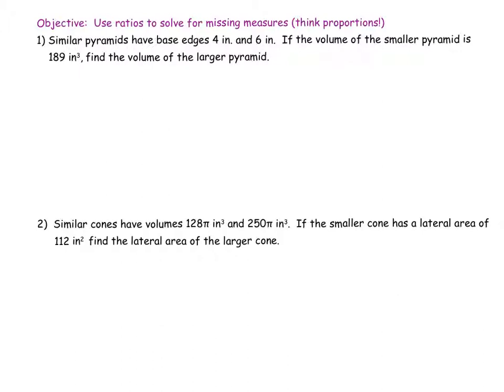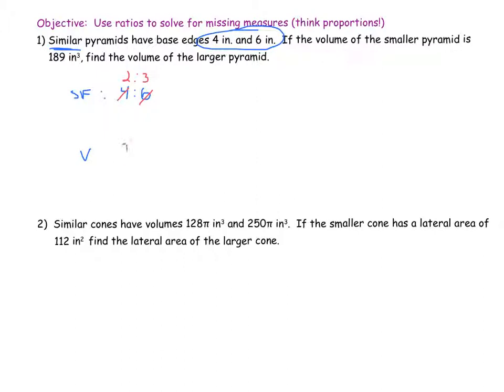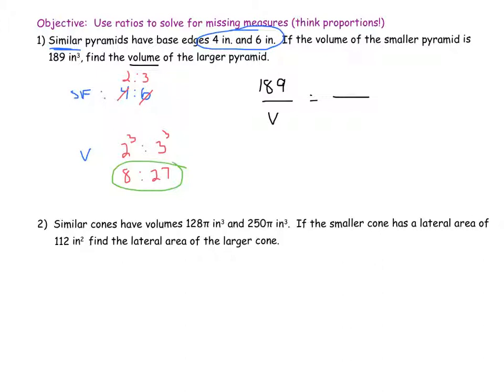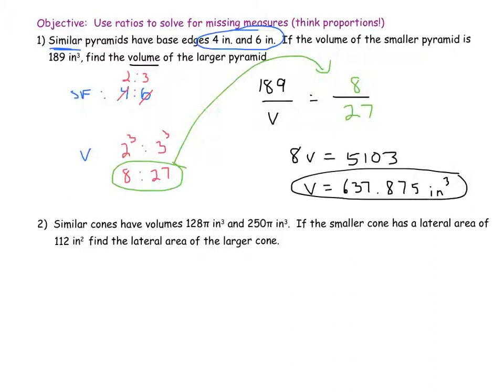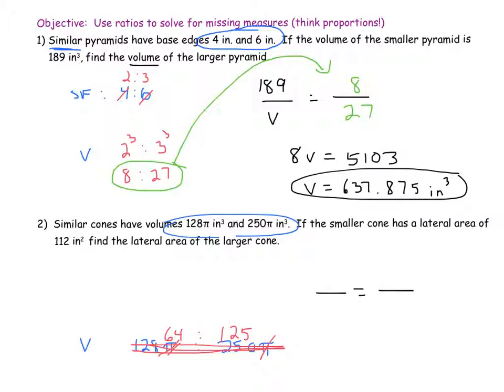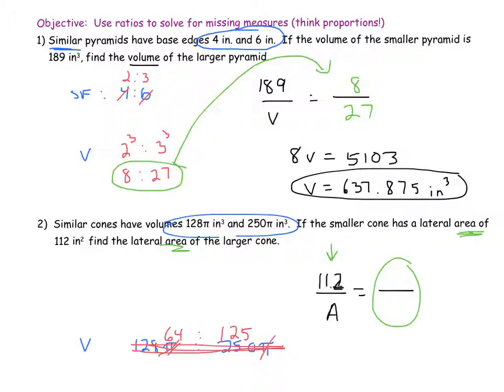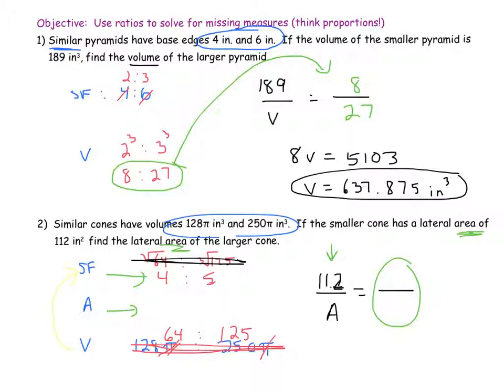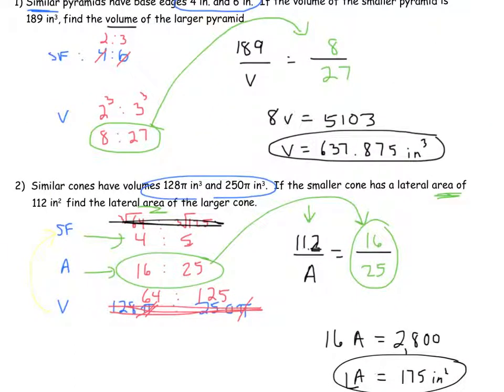Similar Solids - Video 2